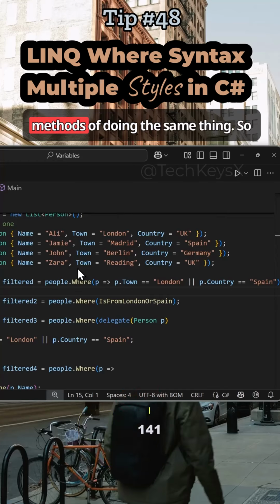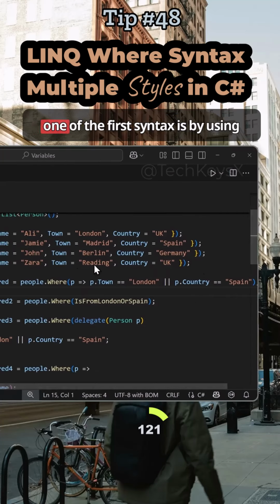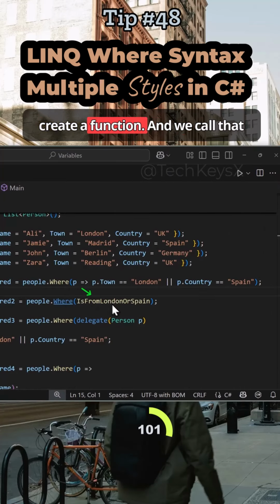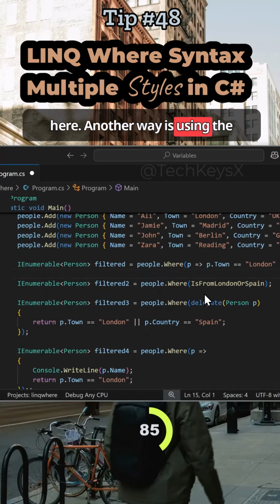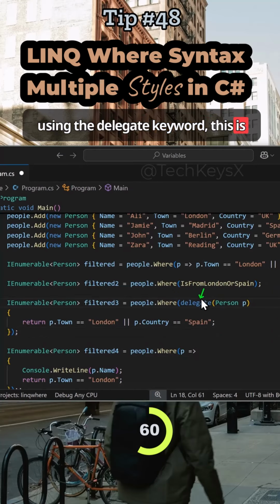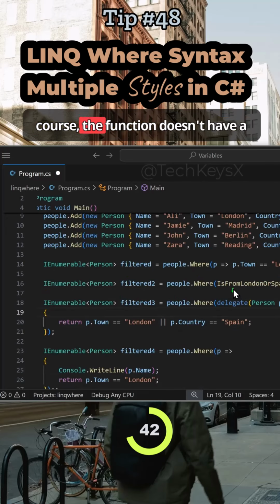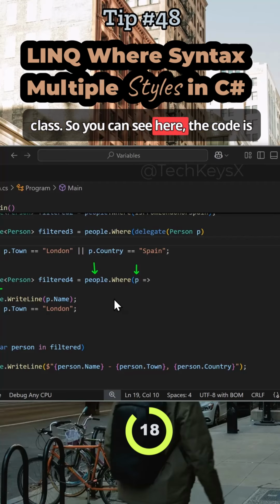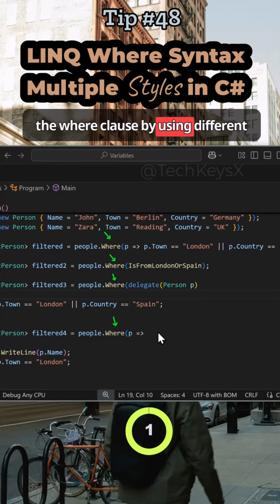LINQ Where Syntax Multiple Styles in C# Tip #48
Overview of four C# LINQ Where method syntaxes: lambda, named function, delegate, and block lambda.